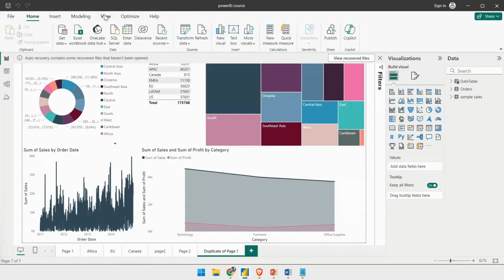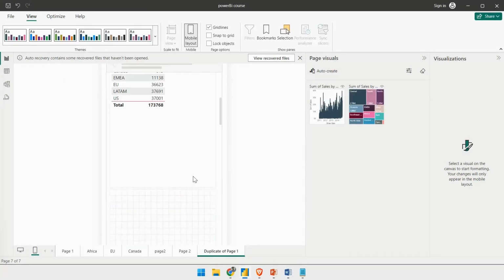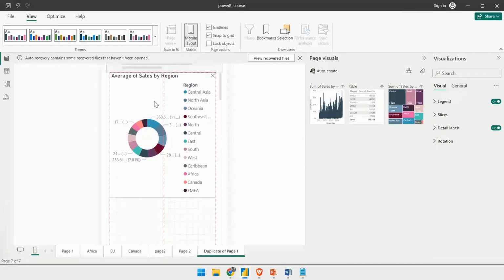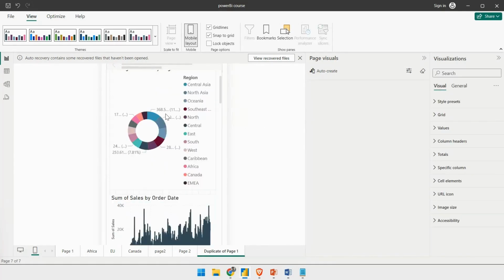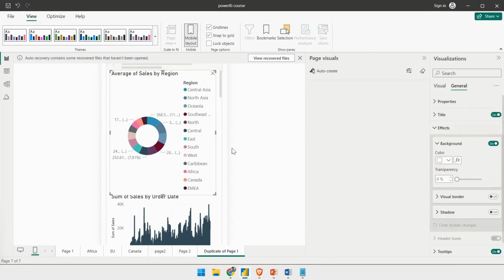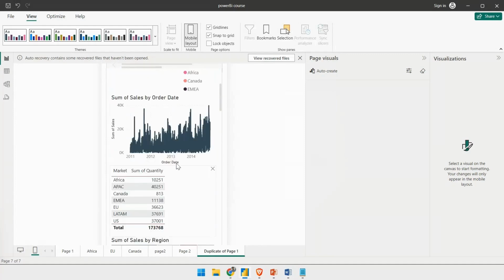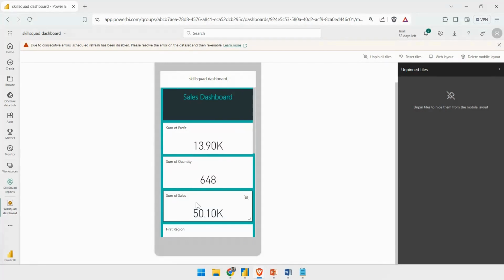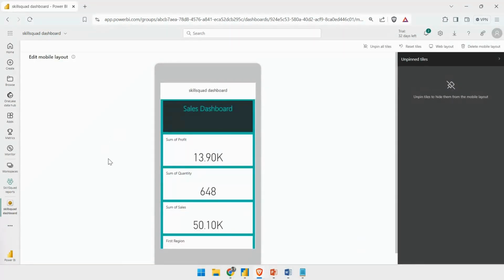8.2 Creating mobile based reports & dashboards in PowerBI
📱 Creating Mobile-Based Reports & Dashboards in Power BI

Learn how to design and optimize reports and dashboards specifically for mobile devices using Power BI! This video covers best practices and techniques to create visually appealing and user-friendly mobile layouts, ensuring your data insights are easily accessible on smartphones and tablets.

📌 In this video, you will learn:

How to create mobile-optimized report pages

Using the Power BI Mobile Layout view

Adjusting visuals and layouts for smaller screens

Best practices for mobile dashboard design

Testing and previewing reports on mobile devices

Make your data truly mobile-friendly and empower your users to access insights anytime, anywhere!